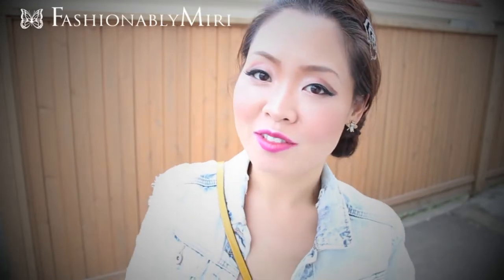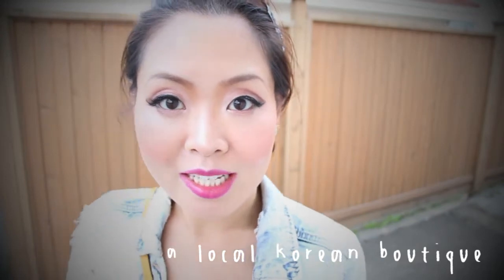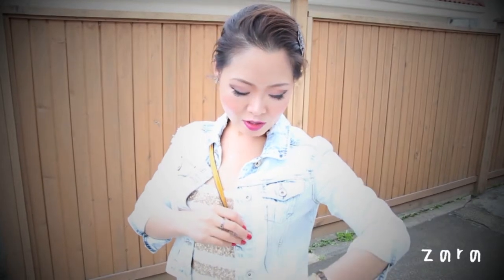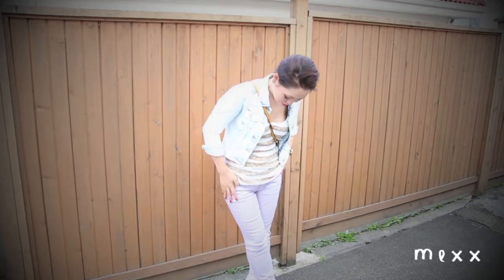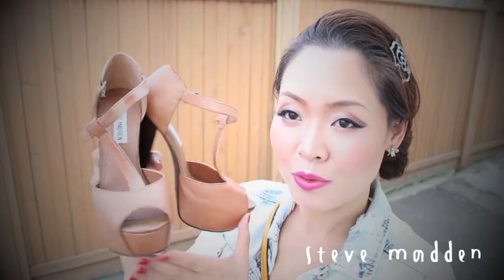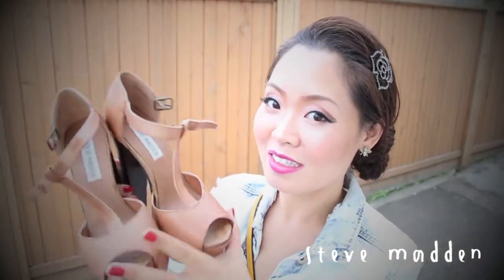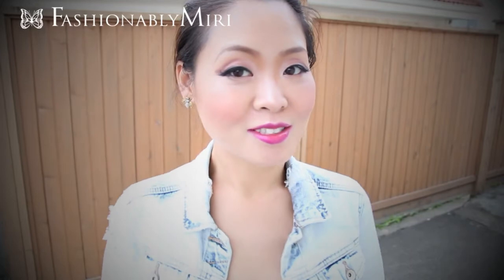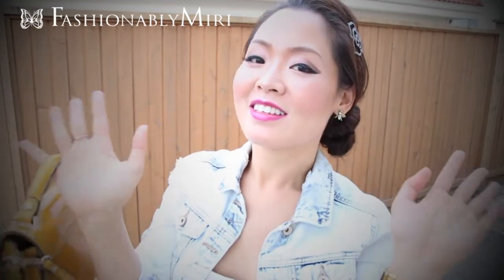OOTD :: Gold Stripes and Silvery Purple Skinny | FashionablyMiri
Outfit
1. Zara - An Acid Wash Cropped Jean Jacket
2. Joe Fresh - Gold Striped Tank
3. Mexx - Silvery Purple Shiny Skinny
4. Steve Madden - Daiiquiri in Cognac
5. Unknown - Decorative Hair Pin
7. Jewelmint - Honey Bee Earrings
8. Melie Bianco - Claire Mini Crossbody Bag